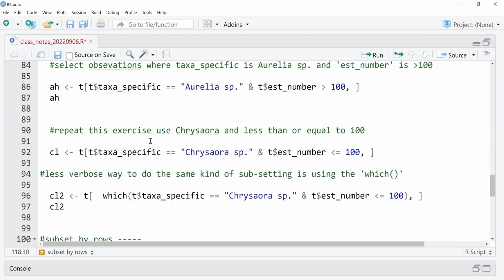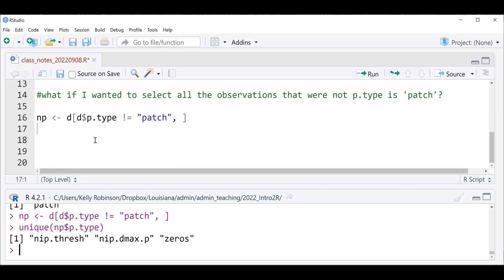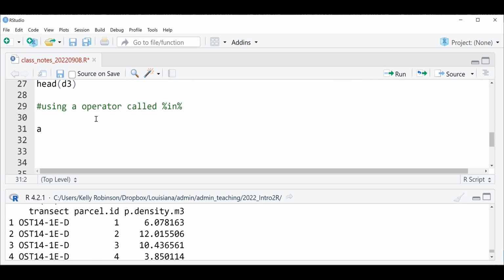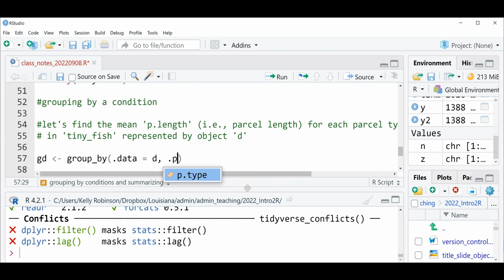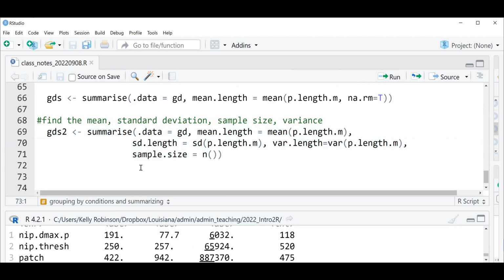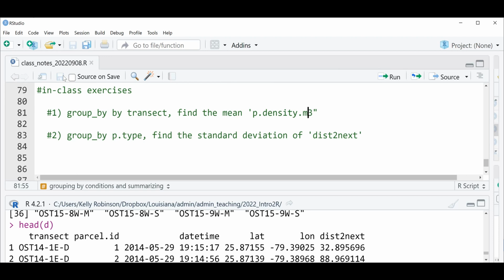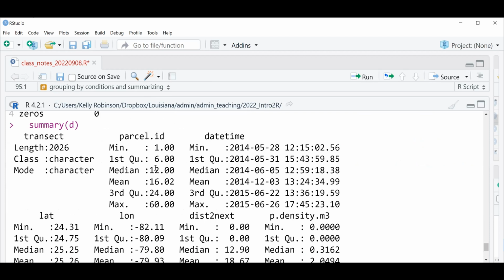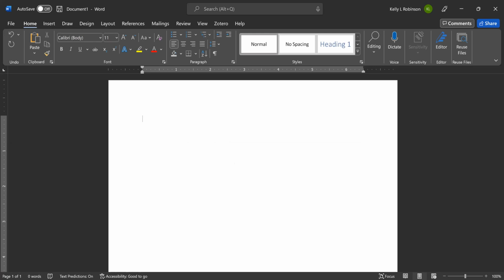Introduction to R Programming for Biologists: grouping & summarizing data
Dr. Kelly Robinson demonstrates in the first part of the video how to: (1) sub-set observations by a row condition; (2) selecting specific columns using indexing and by name. In the second part, she shows how to use the functions "group_by()" and "summarise()" from the 'tidyverse' package to aggregate data and generate summary statistics like mean and standard deviation. Finally, she shows how to use the pipe operator.